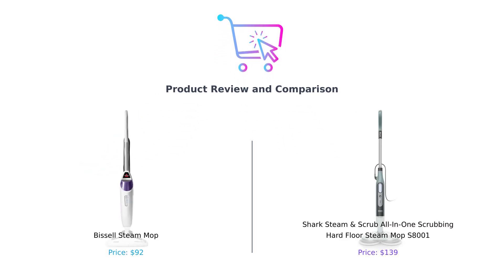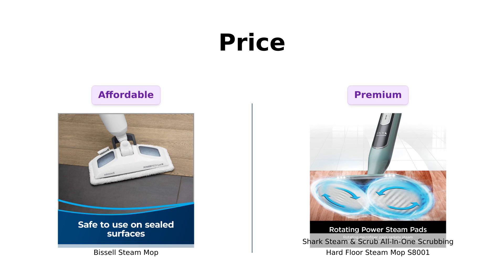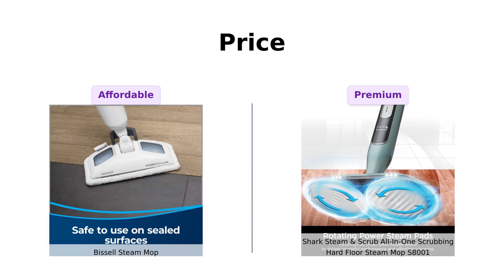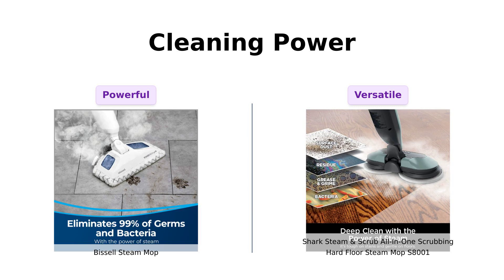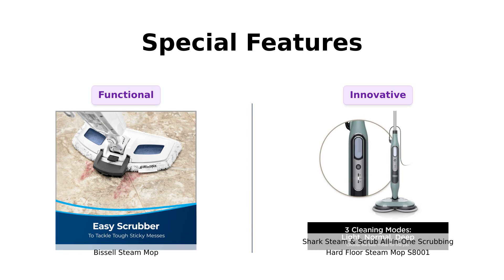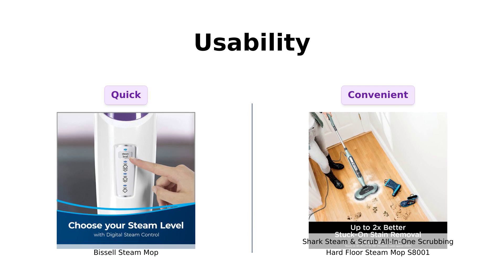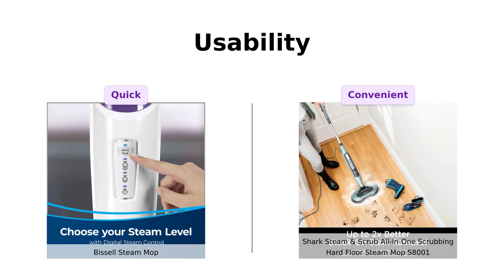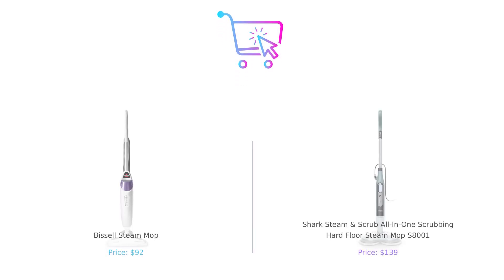Bissell Powerfresh Pet Vs Shark All-in-One Steam Mop Comparison! 🧼✨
In this video, we compare the Bissell Steam Mop for Hard Floor, 19404, Purple Powerfresh Pet and the Shark Steam & Scrub All-in-One Scrubbing and Sanitizing Hard Floor Steam Mop S8001 Discover the differences and features of these two top-rated steam mops! Who will come out on top? Let's find out!